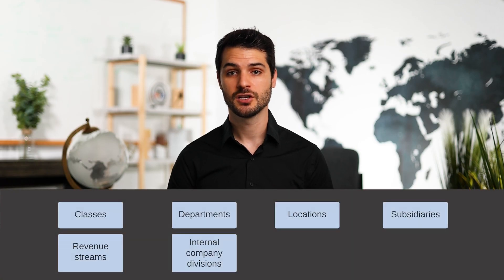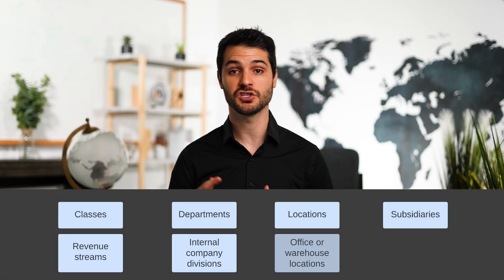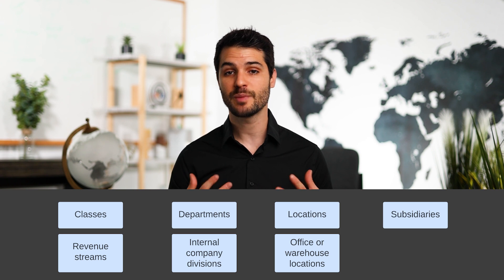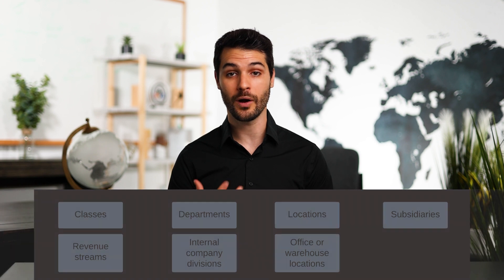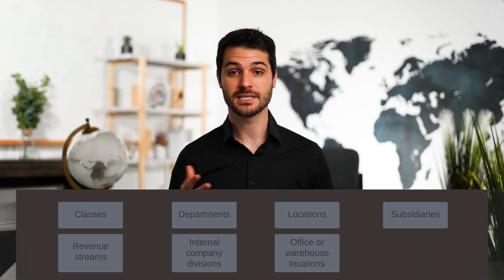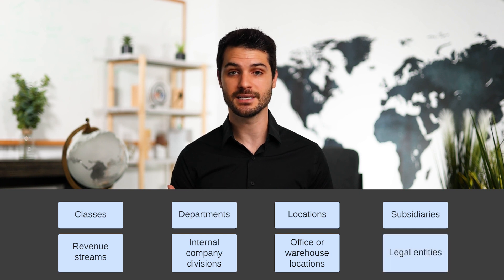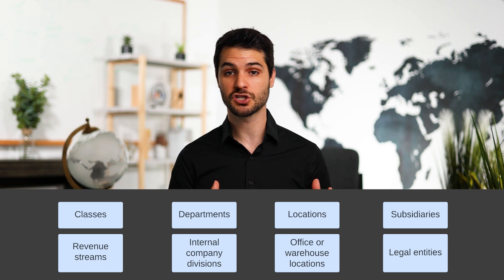NetSuite Classifications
In this video, we cover the Classifications of NetSuite which include Classes, Departments, Locations and Subsidiaries. These four key classifications are used to categorize all records in NetSuite, giving users dynamic reporting ability.

Intro - 00:00
Native Classifications - 00:20
Classes - 00:38
Departments - 01:22
Locations - 01:53
Subsidiaries - 02:29
Custom Segments - 03:05
Outro - 03:26